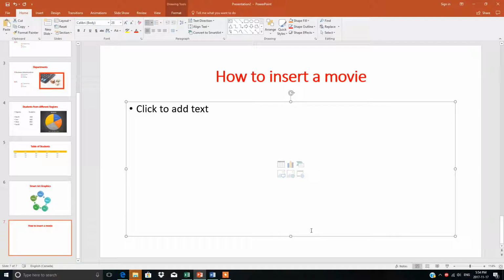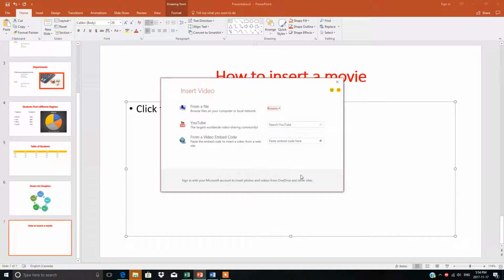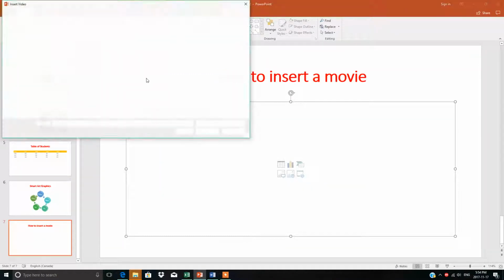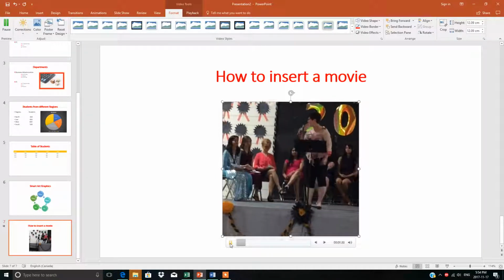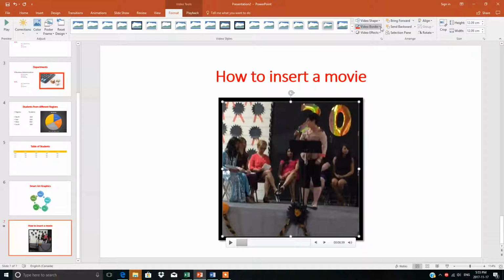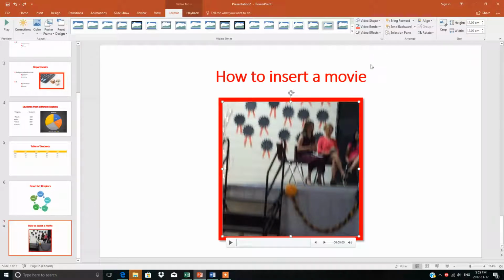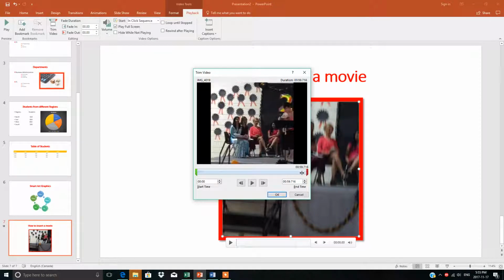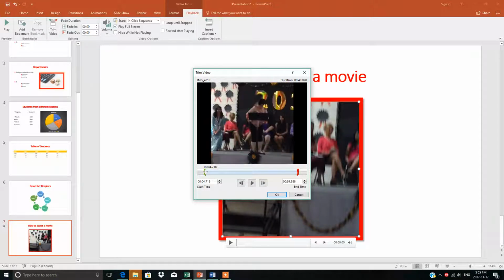Lesson 7: How to insert a movie in PowerPoint Presentation